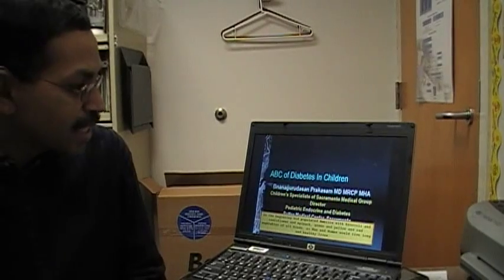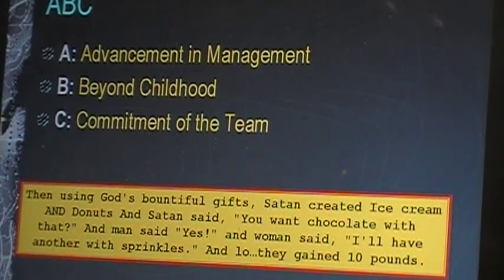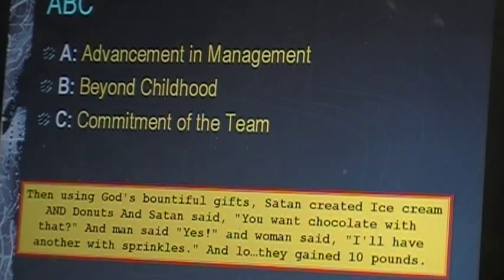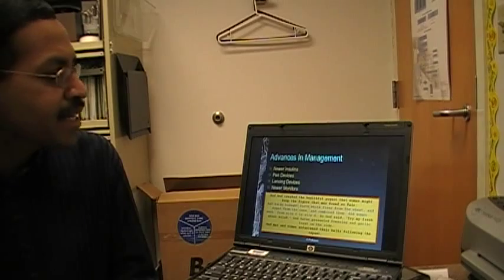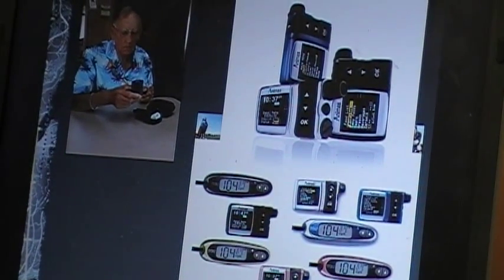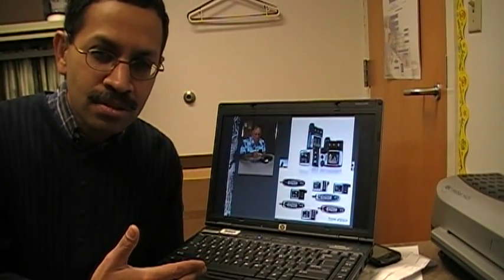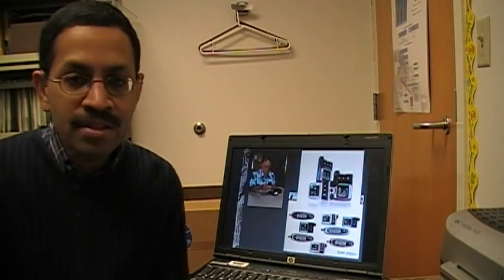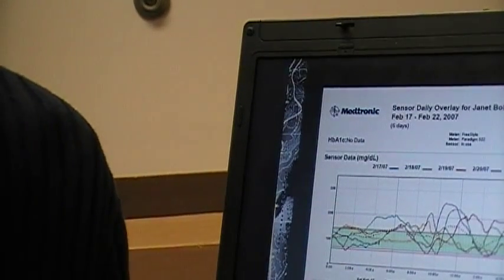Managing Diabetes in Children in an Emergency Room By Dr. Prakasam Part 1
This is a Presentation given by Dr. Gnanagurudasan Prakasam MD MRCP MHA as a video feed for Emergency room staff on managing type 1 diabetes in children in an emergency room setting.
Hope it is useful for everyone!